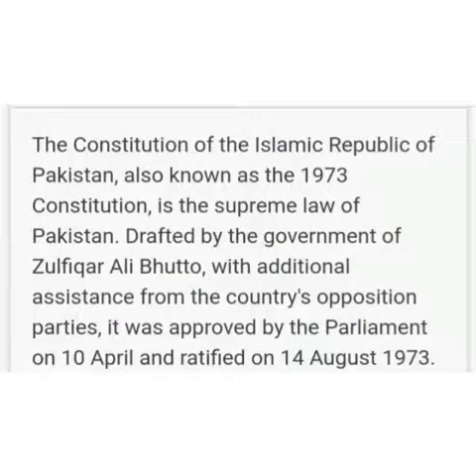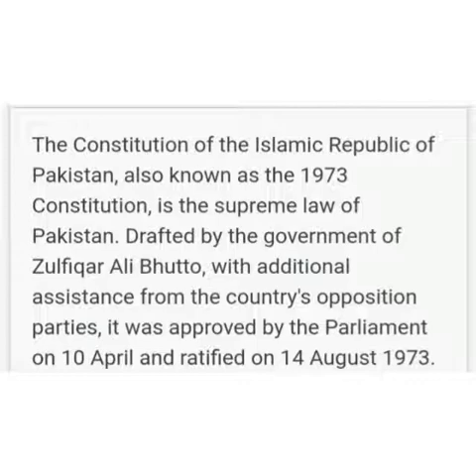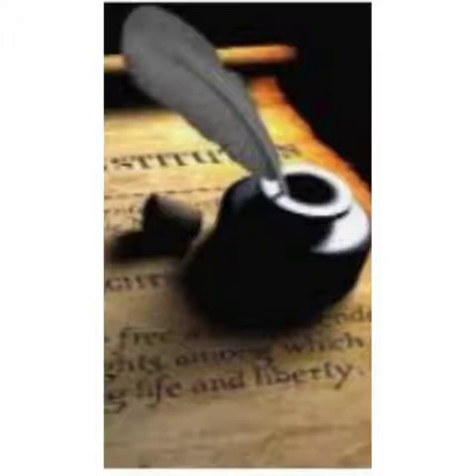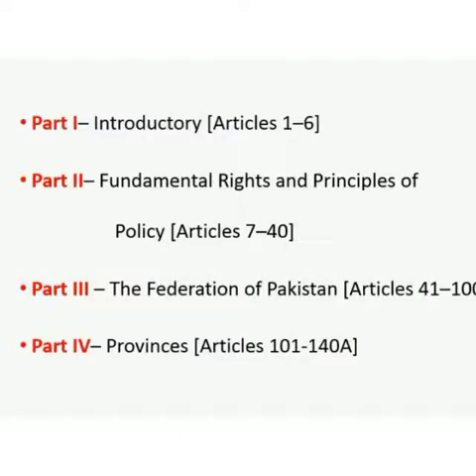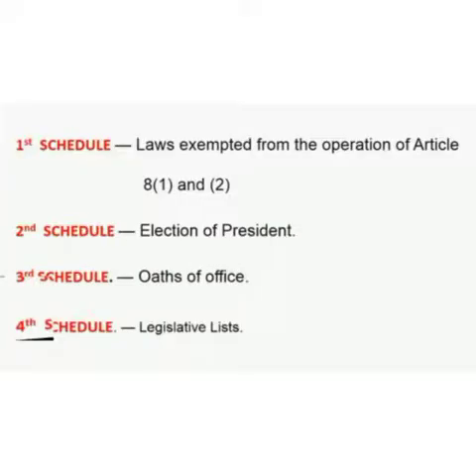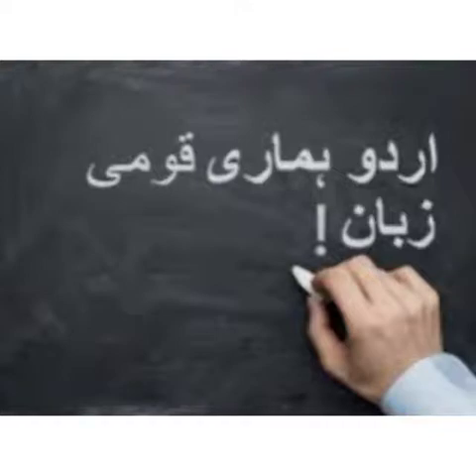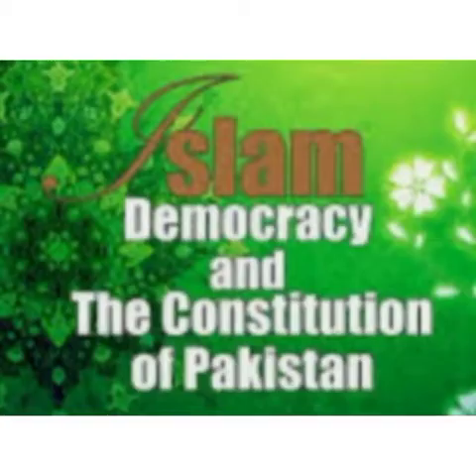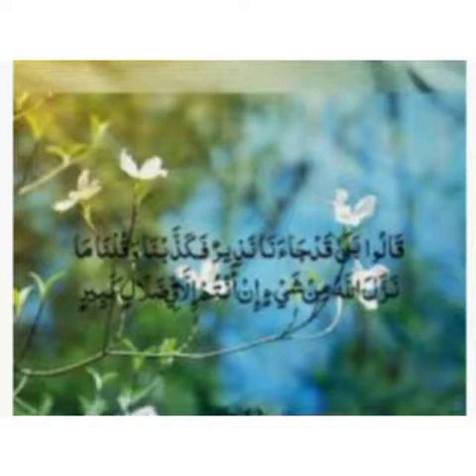Class :10Subject :Pakistan studies ,chapter :1 topic :The Constitution of Pakistan 1973